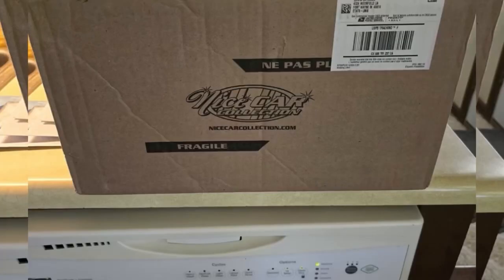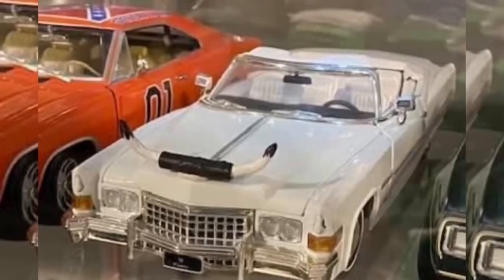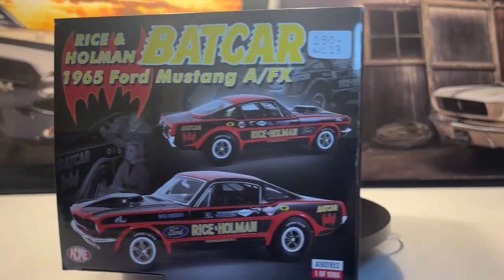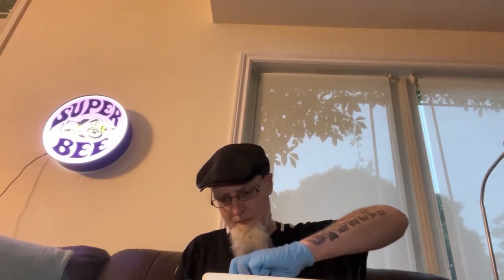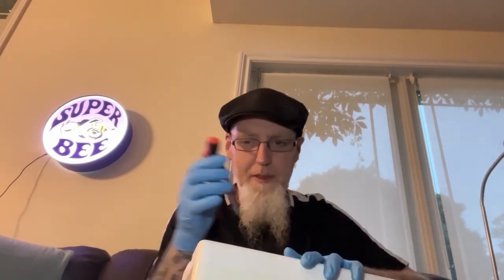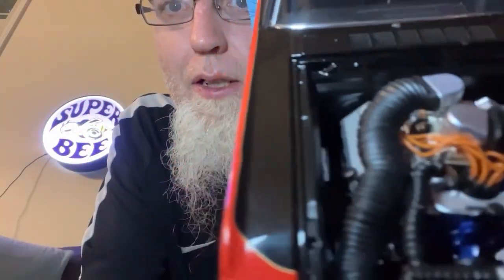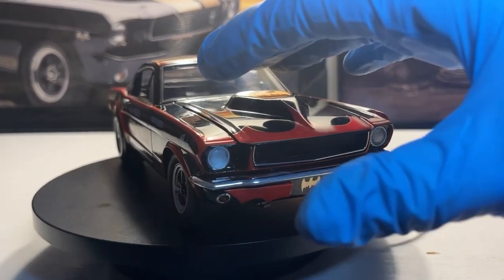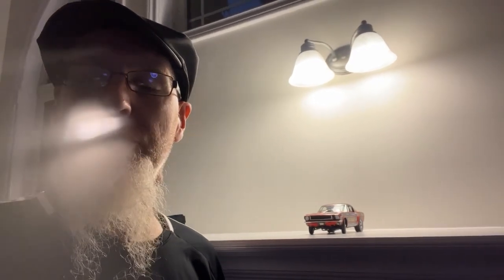KRAK IT!!! 1/18 Bat Car 1965 Ford Mustang AF/X!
Retro Army!

So I start out with a few updates, one being a KILLER 1/18 car we got to do a tv car I know you all will love! Then, onto the Bat Car!
I seen this thing posted I believe in the Canadian 1/18 Collectors group. The 1965 Ford Mustang AF/X BatCar by Acme! The paint on this thing in the pictures looked like glass. Plus it’s got an awesome paint scheme. The last Acme we unboxed was a mustang called The Green Hornet with one of the most beautiful paint jobs on a diecast car I’ve seen! So I look forward to KRAKKING this vintage race car with a nod to Classic Batman!